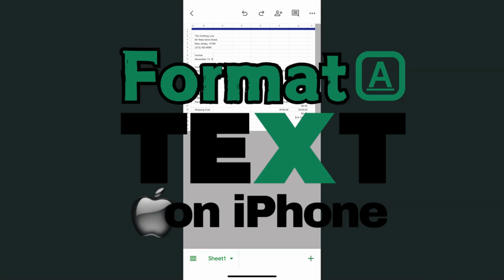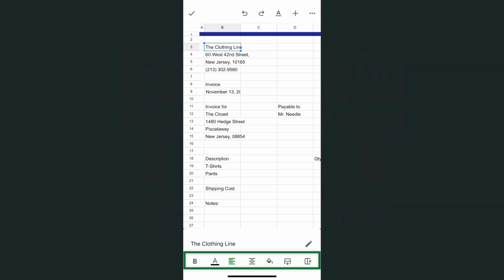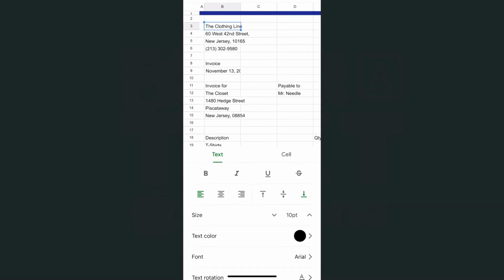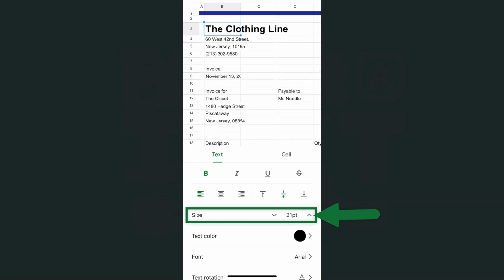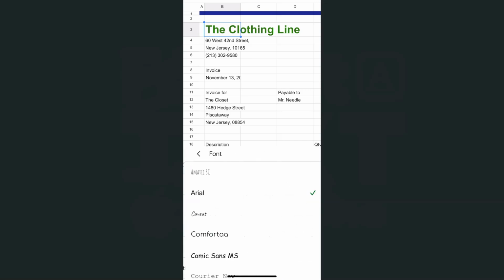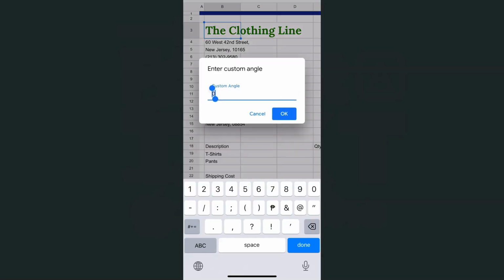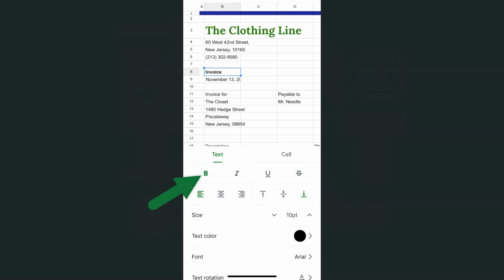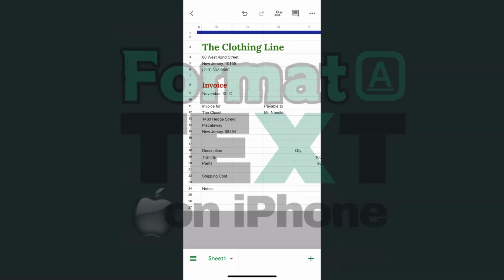Format your Text in the Google Sheets App (iPhone Version)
Learn how to format your text in the Google Sheets app on your iPhone.

I'll walk you through the essential formatting tools to help make your data more readable and visually appealing. From changing font styles and sizes to adjusting cell alignment and applying text color, everything will be covered. Whether you're organizing a simple list or creating complex spreadsheets, these formatting tips will enhance your workflow. Watch now to discover how to take full control of your text formatting in Google Sheets on iPhone and improve your spreadsheet skills!